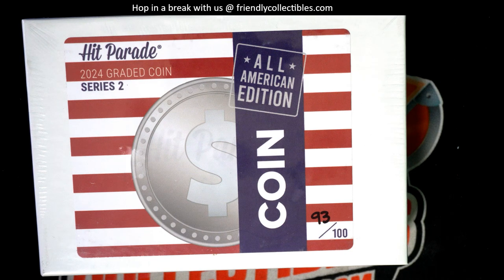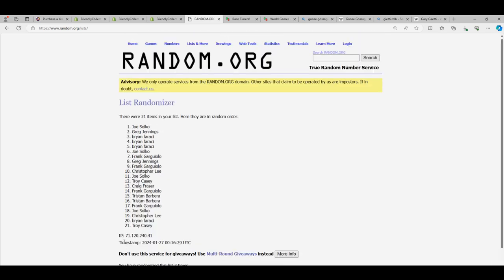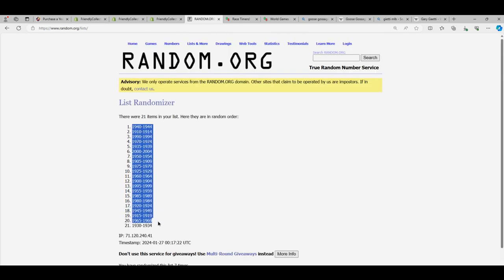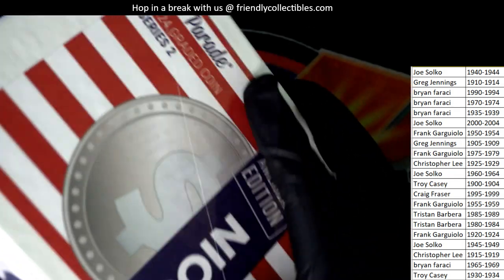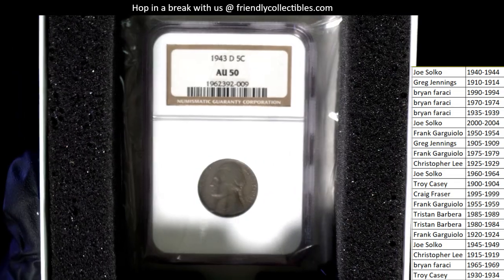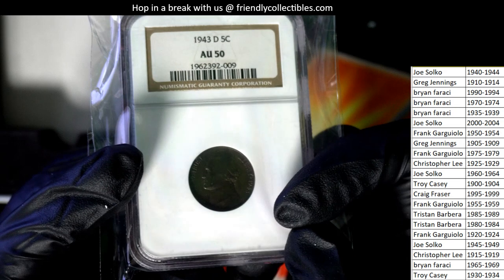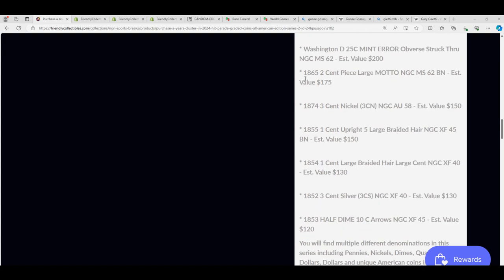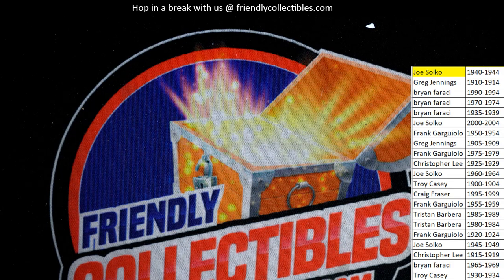2024 Hit Parade Graded Coins All American Edition Series 2 ID 24HPUSACOINS102